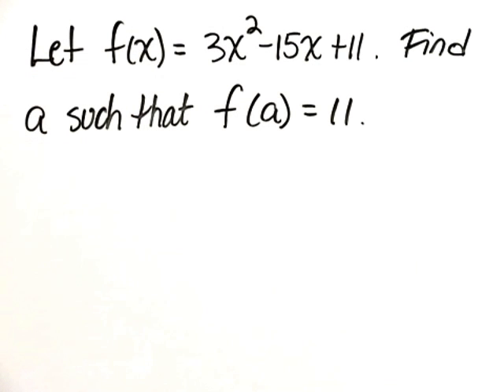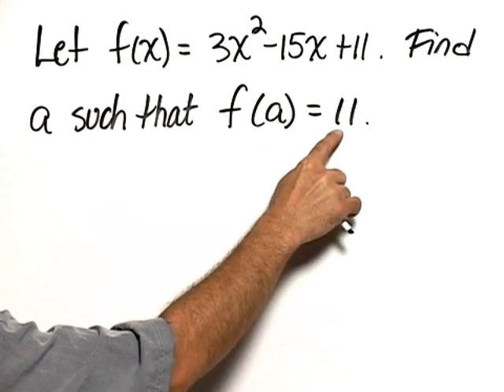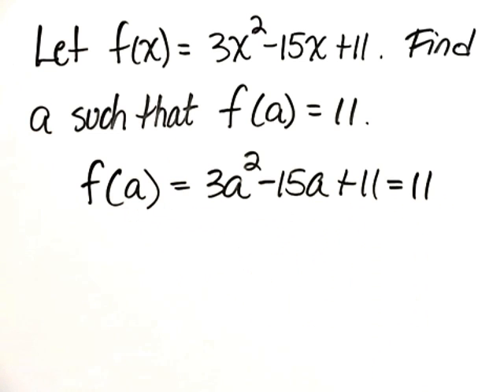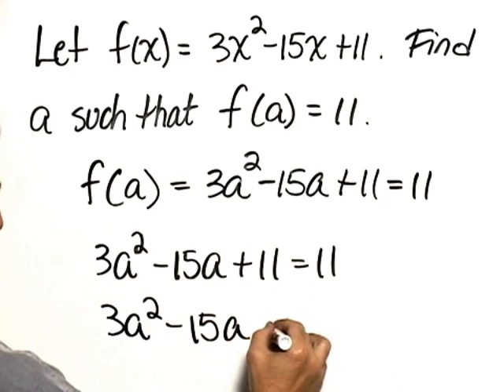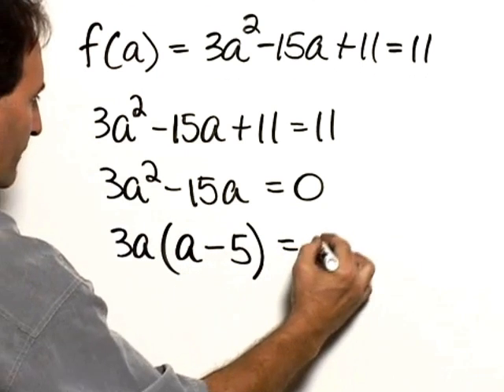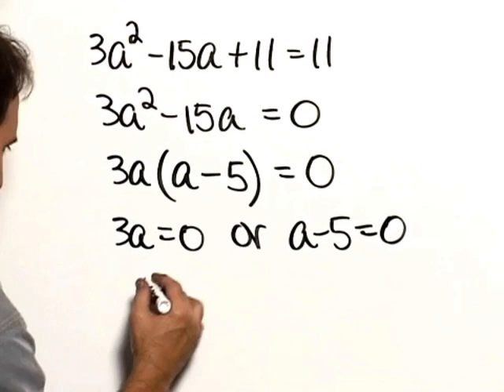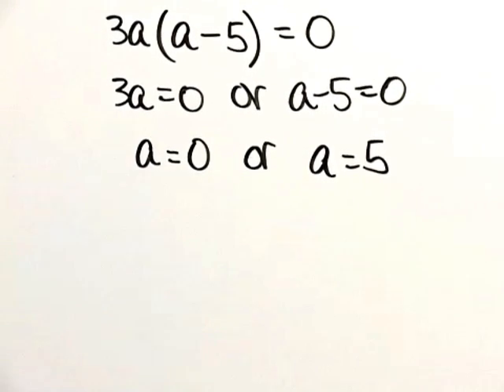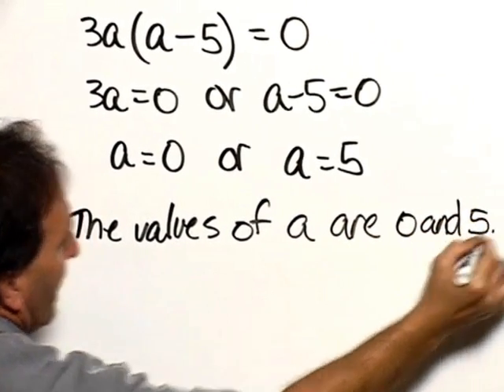Bittinger Intermediate Algebra 10e Chapter Test Prep Ch. 5 Ex. 36